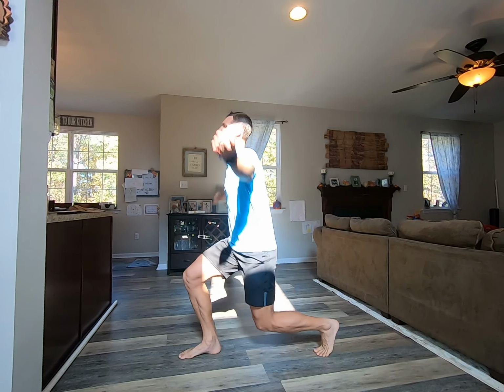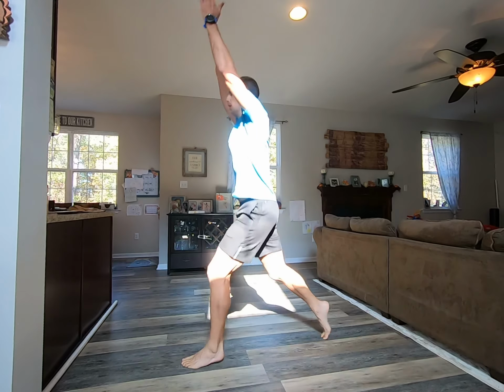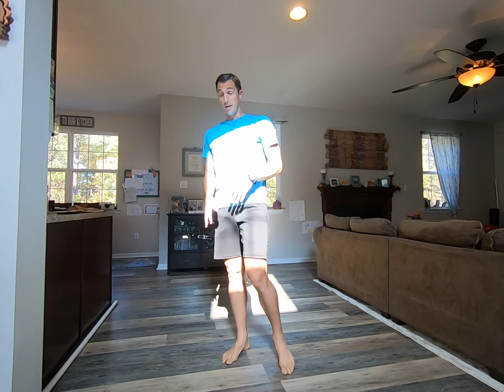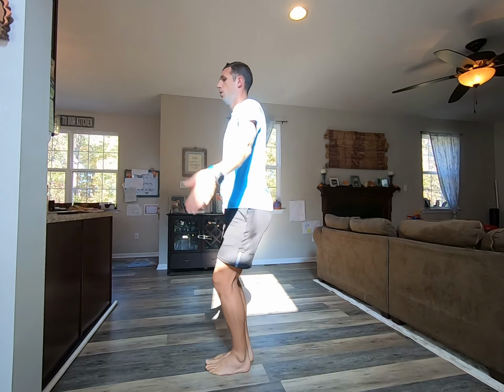Lunge Jacks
Plyometric Alternating Split Squats